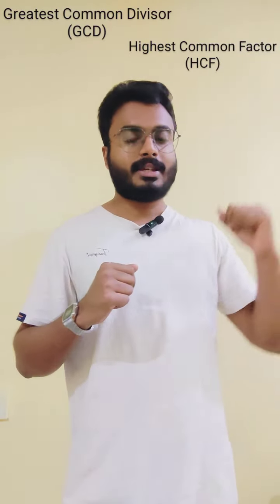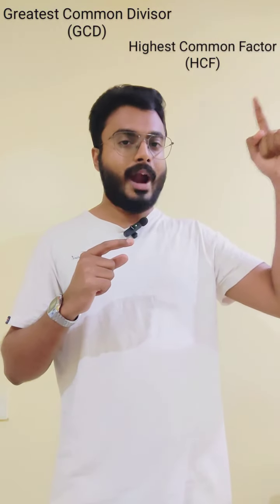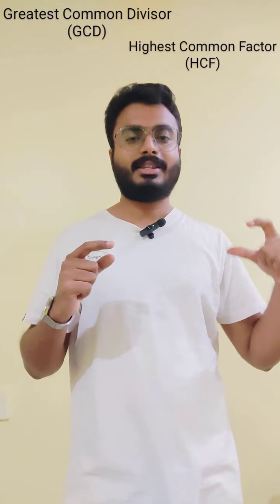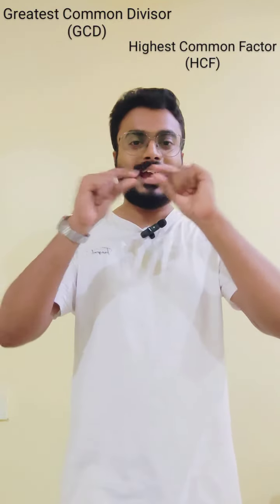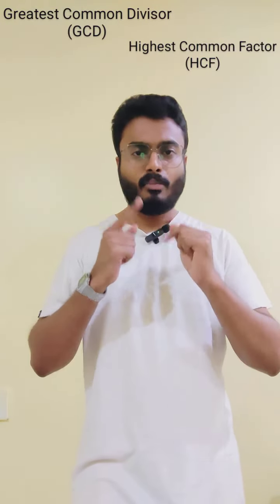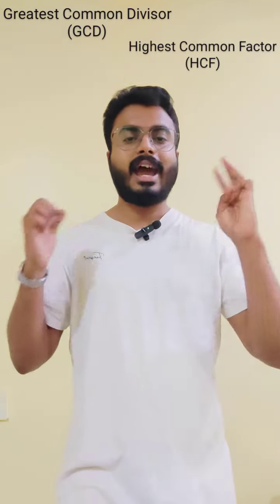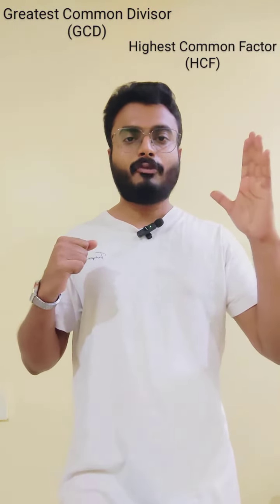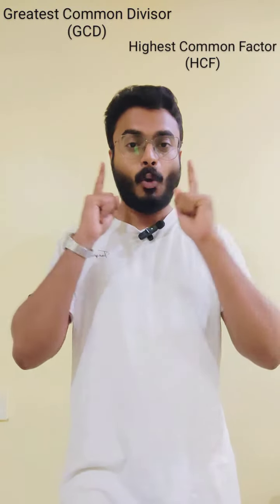GCD or HCF